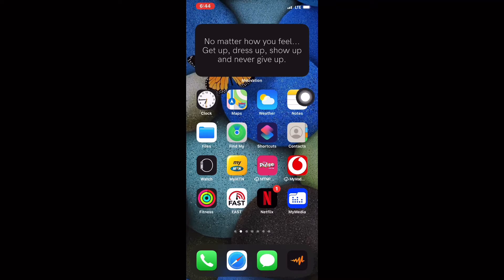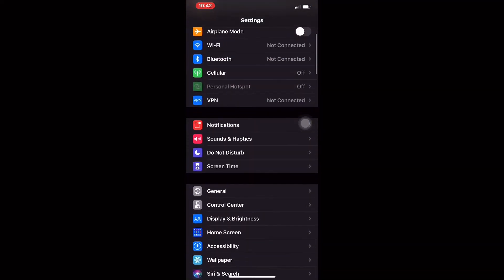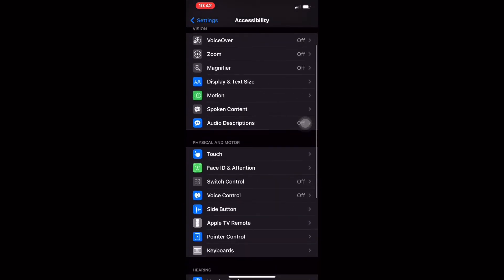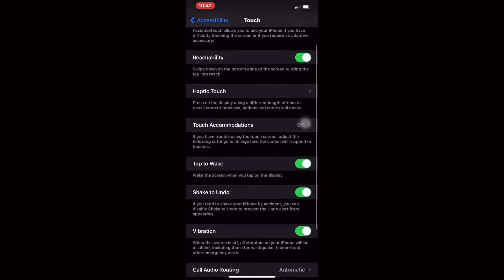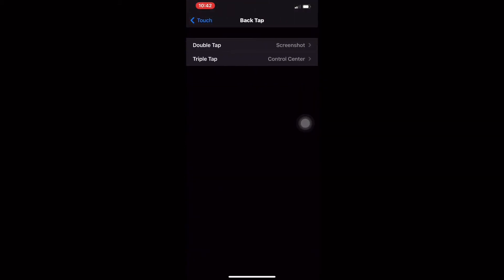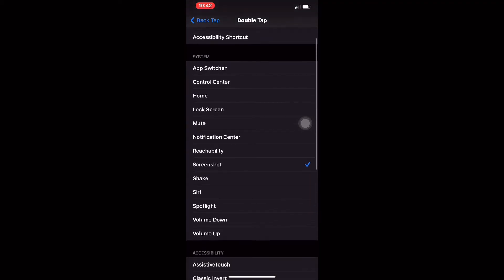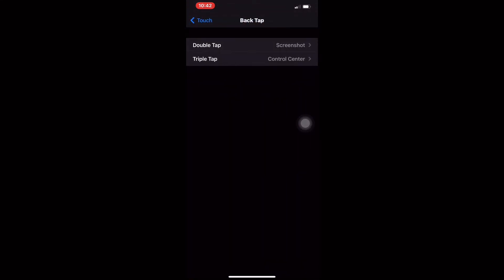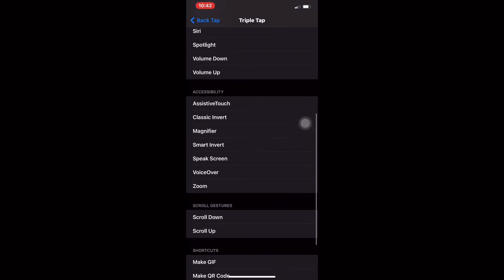Back Tap IPhone : How To Enable Back Tap ( IOS 14) - iPhone 8 to IPhone 12 Pro Max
📱This is a short video showing you how to enable the back tap on your iPhone. 📱NB : you can select any option aside what I selected and it will work fine 📱